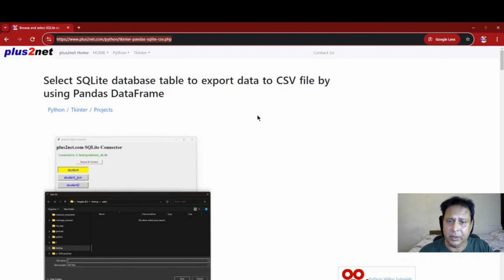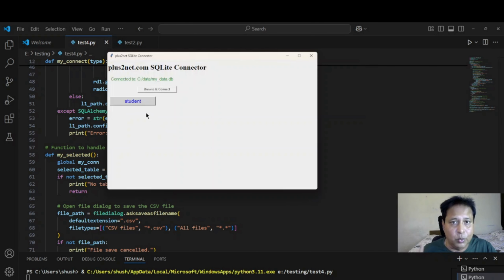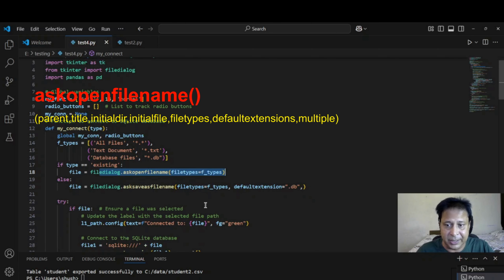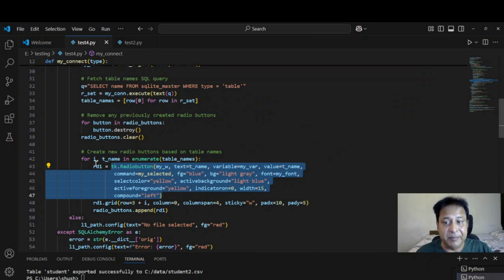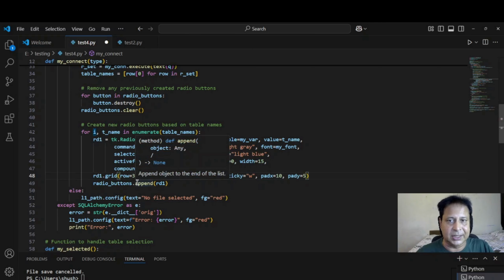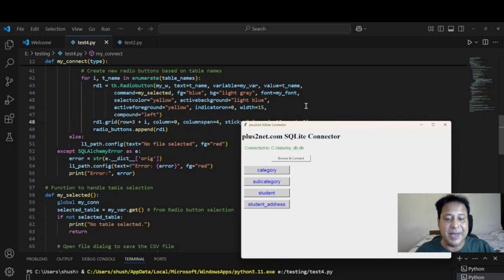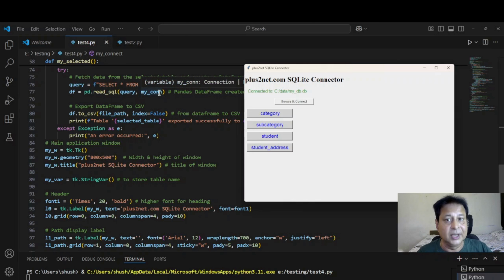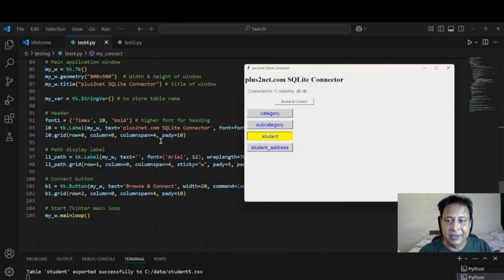Export user selected SQLite Table to CSV with Python Tkinter and Pandas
This tutorial demonstrates how to create a Python GUI using Tkinter, Pandas, and SQLAlchemy for exporting a user-selected table from an SQLite database to a CSV file. Learn how to build an intuitive application that simplifies database operations with Python.